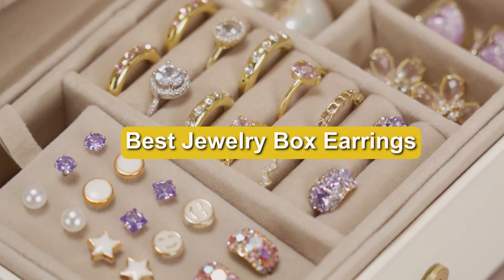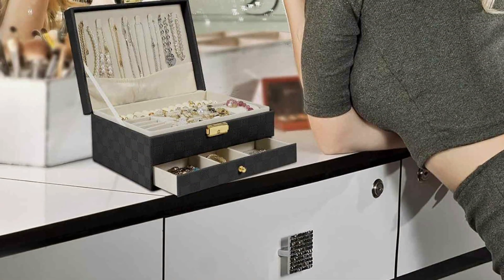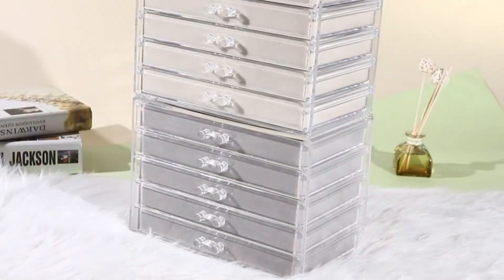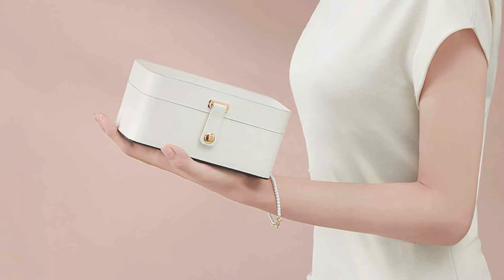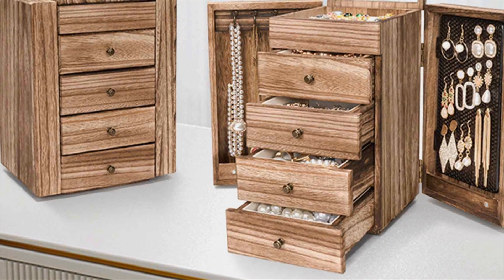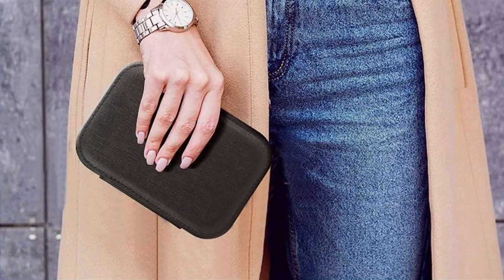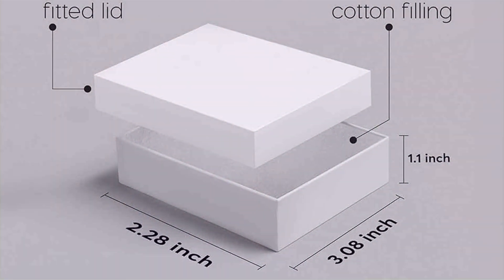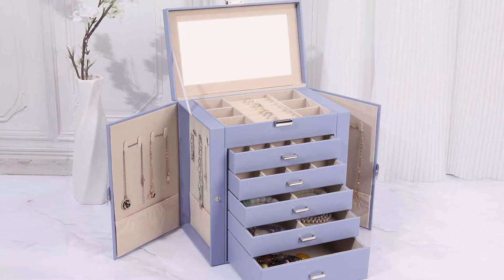Best Jewelry Box for Earrings: Ultimate Buying Guide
Top 7 Best Jewelry Box for Earrings in 2024

Links to the Best Jewelry Box for Earrings we listed in today's Jewelry Box for Earring review video:

1 . Large PU Leather Jewelry Box for Women: Two Layers for Earrings & More
2 . Acrylic Jewelry Box with 5 Drawers: Clear Earring Organizer for Women
3 . SONGMICS Travel Jewelry Case: 2-Layer Portable Organizer for Earrings & More
4 . Meangood 5-Layer Wood Jewelry Box: Large Organizer with Mirror & Drawers
5 . Small Jewelry Organizer Case: Travel-Friendly Mini Storage Solution
6 . Darice Christmas Jewelry Boxes: White, 3.5 x 3.5 x 7/8 Inches, 6 Pack
7 . BOOVO 6-Layer Jewelry Box for Women: Large Organizer with Mirror & Lock

What are the Best Jewelry Box for Earrings in 2024?

In today's video we reviewed the Top 7 Best Jewelry Box for Earrings on the market in 2024. We made this list based on our personal opinion and we ranked them in no particular order, after doing our research based on their prices, quality, durability, brand reputation and many more.

After watching this video you will know which are the best budget, top selling and top rated Jewelry Box for Earring on the market today.

If you choose from this list you can be sure that you buy one of the best Jewelry Box for Earrings available today.